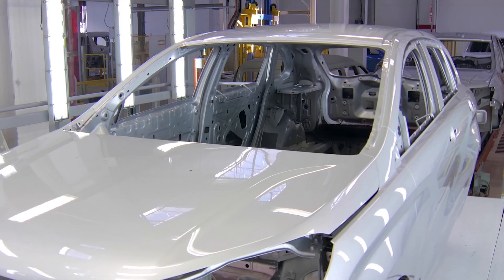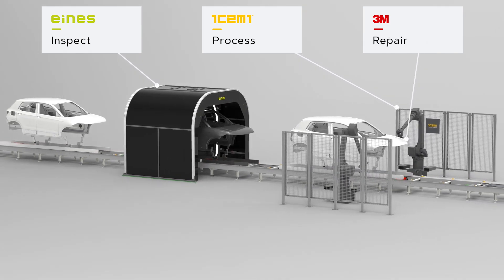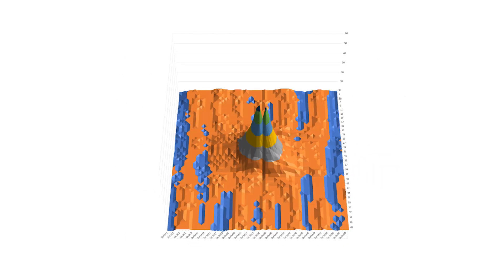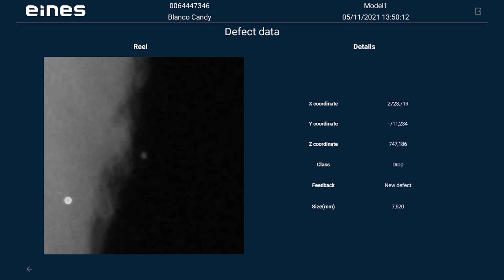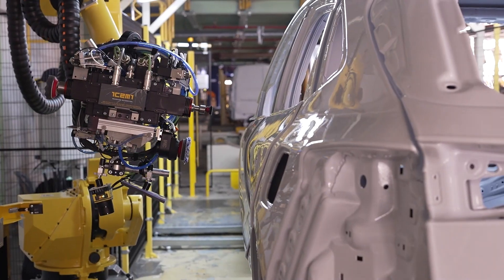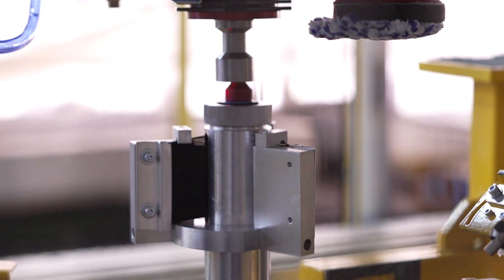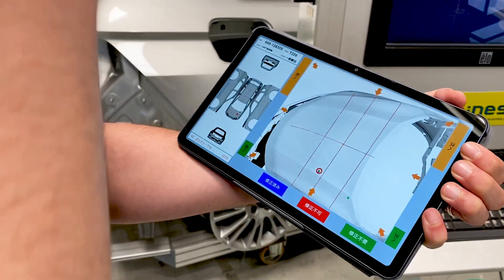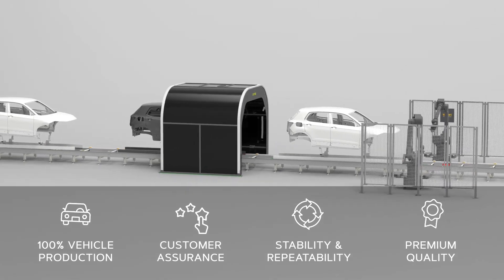ASPS - Automated Sanding & Polishing System - Car Body Repair | ICEMI